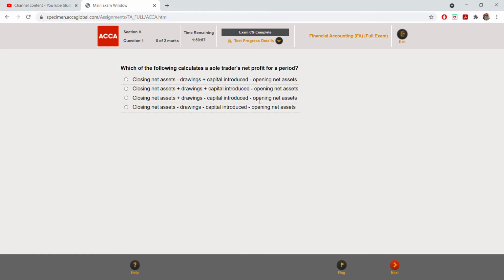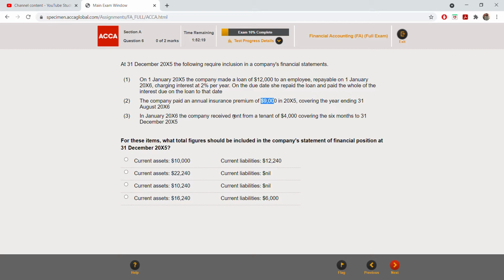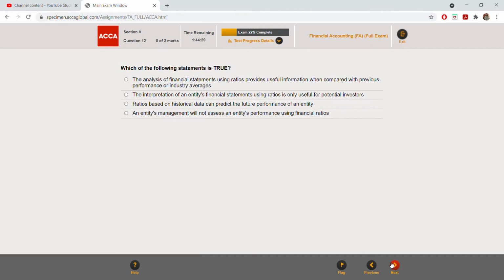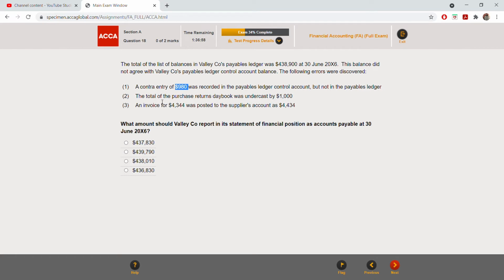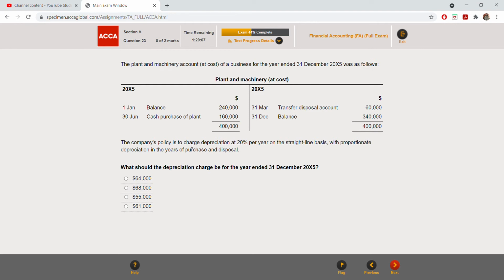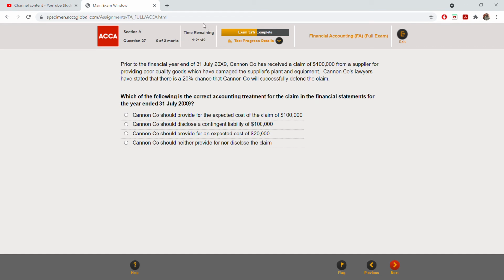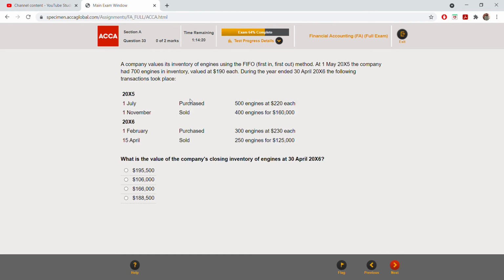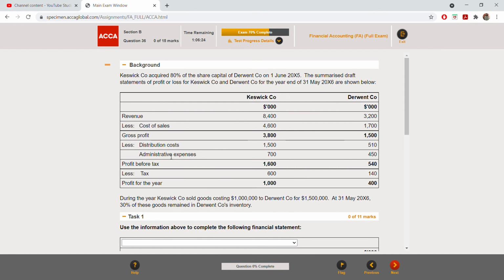Financial Accounting (FA) - CBE Specimen Paper Part 1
F3 Section A from full specimen paper solution